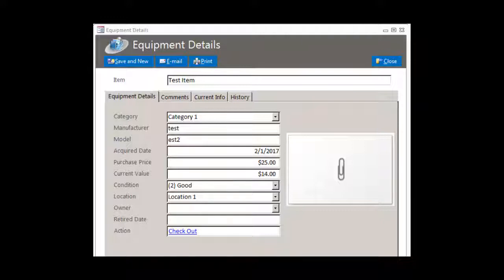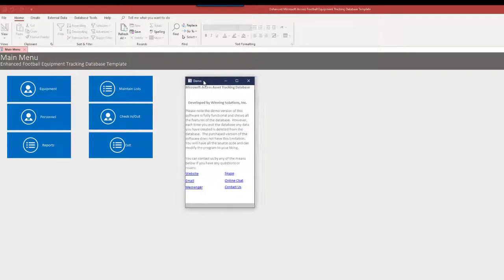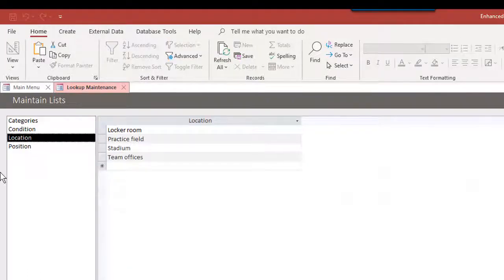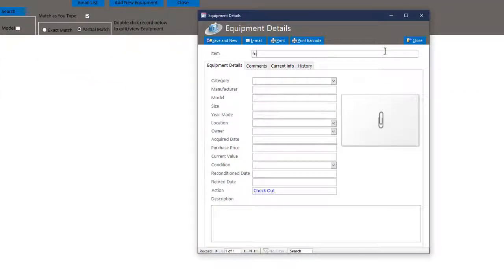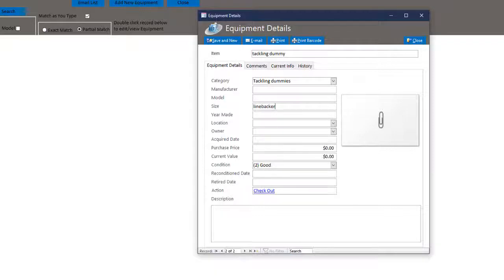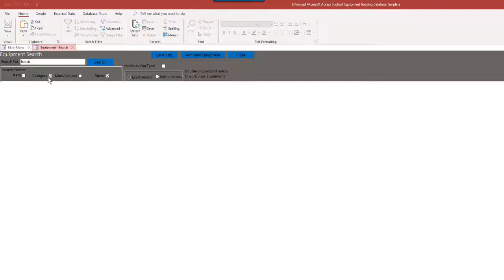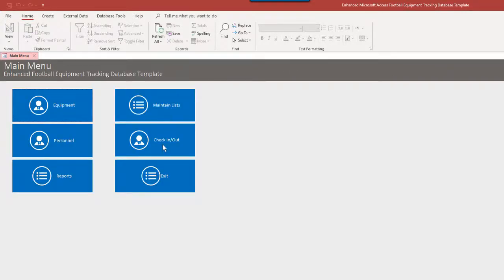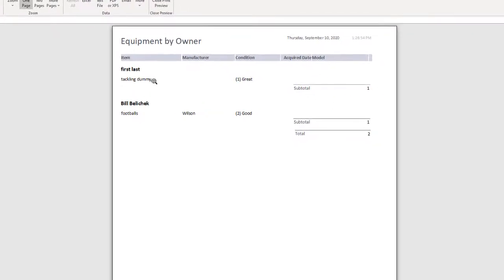Microsoft Access - Football Equipment Database Template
The Microsoft Access Football Equipment Tracking Database Enhanced is a full-featured Football Equipment Tracking system built all in Microsoft Access tables, forms, reports, and VBA (Visual Basic for Applications) code. The Microsoft Access Football Equipment Tracking Database Enhanced offers Asset set-up, Check In, Check Out, Contact setup, canned reports, search, print and drop down maintenance. It also includes bar code integration for personnel and equipment and a check in/out system using those bar codes. We also have templates for almost every major and minor sport out there.

If you don't need the bar code integration, be sure and check out our standard Football Equipment Tracking Database

0:00 Introduction
1:55 Demo
9:54 Conclusion

836 N. 2nd Street
Ames, Iowa 50010

BTC  3FNbZTZcGtZhXuijcsoV4JrZv2E74aLBwc
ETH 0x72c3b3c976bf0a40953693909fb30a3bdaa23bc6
LTC MUnUgvzRquK8GqmbMKDjbuwxDX6LgRAjts